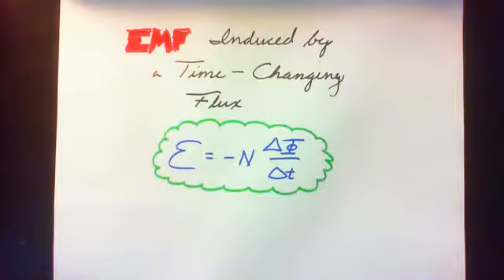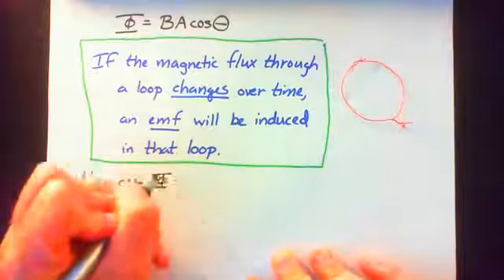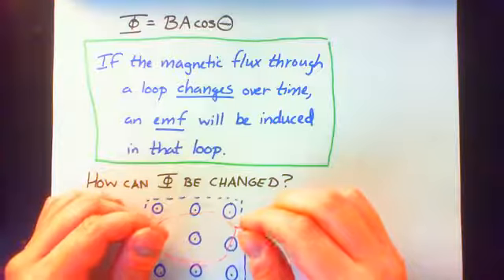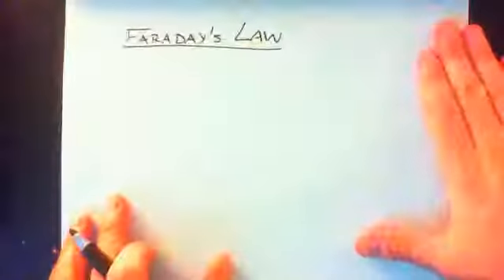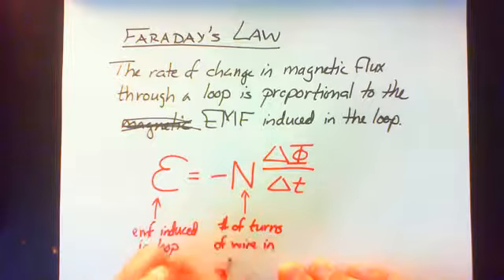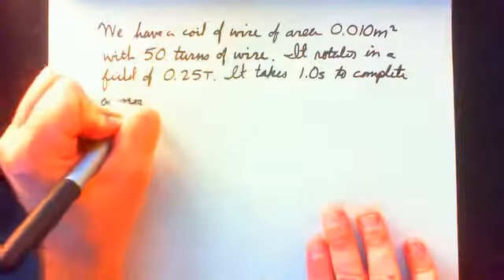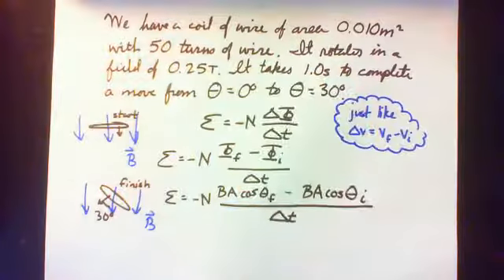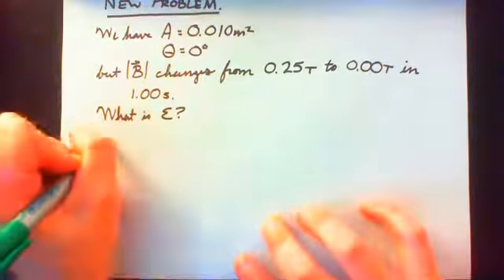Magnetic Flux - Part 2